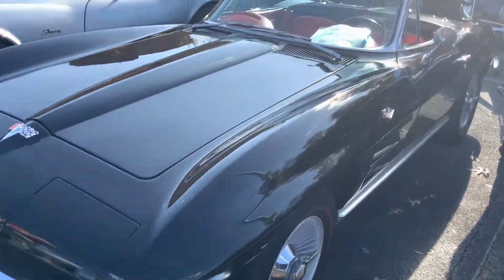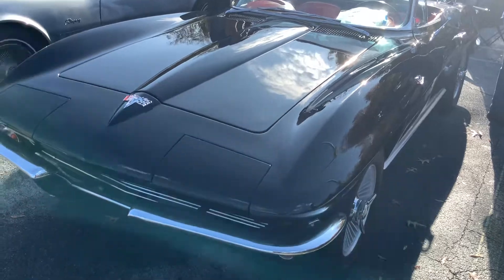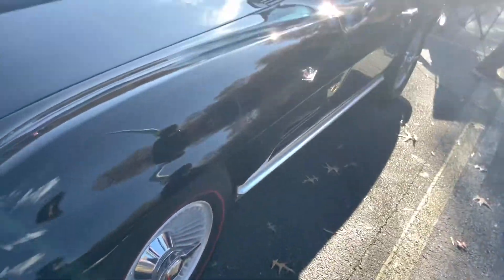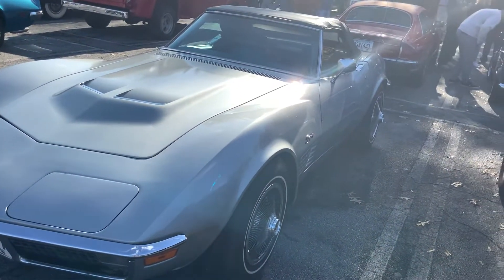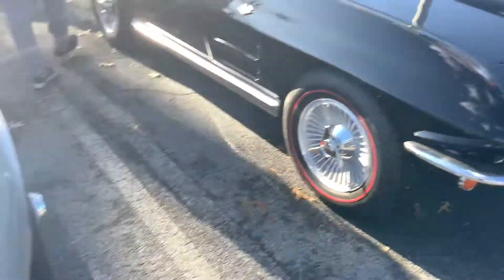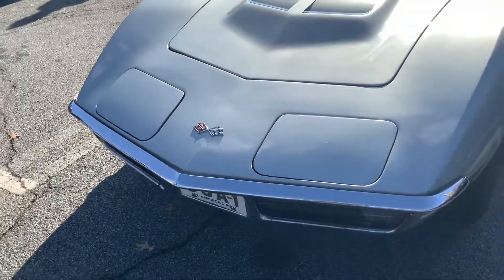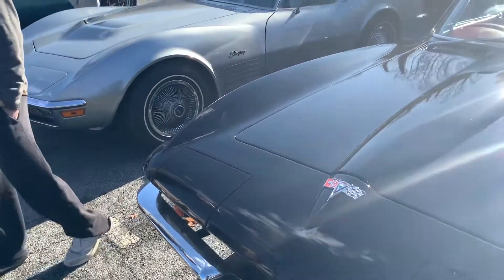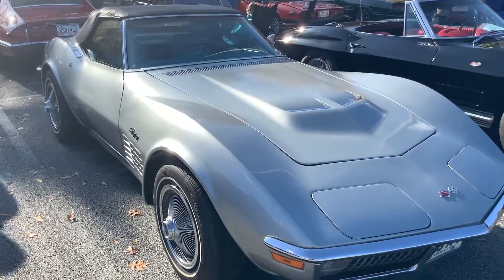Corvette C2 with Corvette C3 at Caffeine & Octane